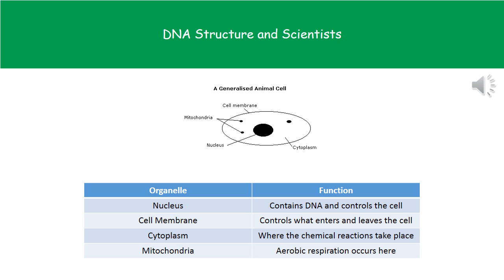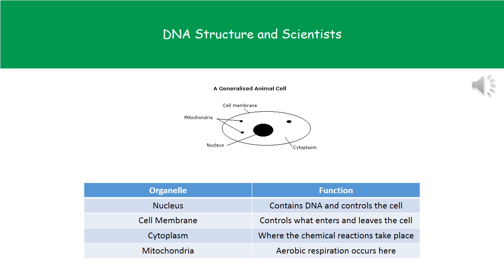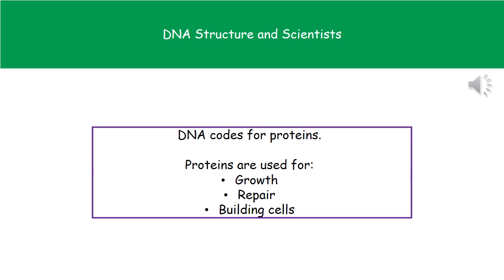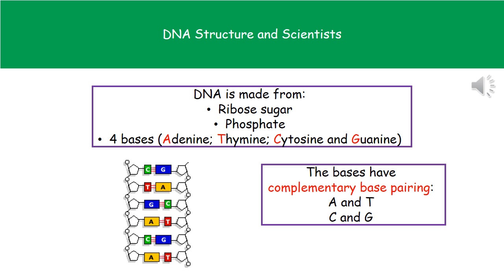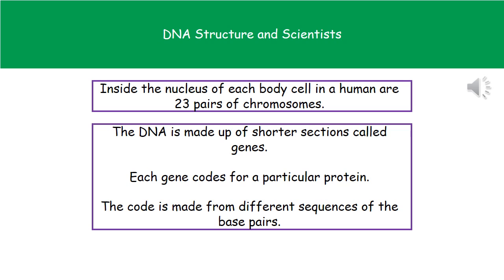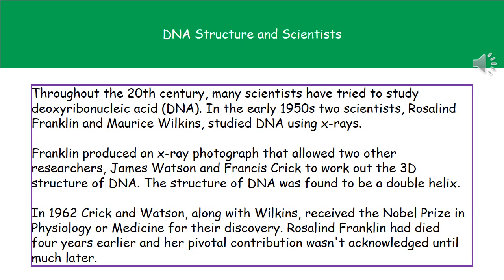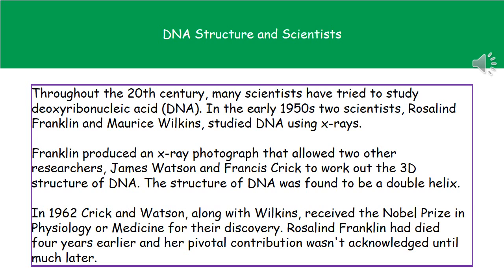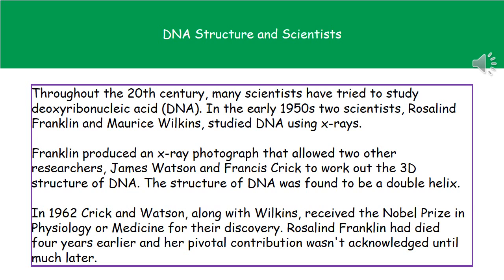B3 1 Genetic Code Foundation Tier Summary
OCR Gateway Additional Science B3 lesson 1 review on The Genetic Code for the foundation tier.